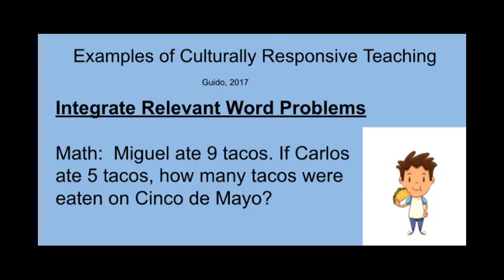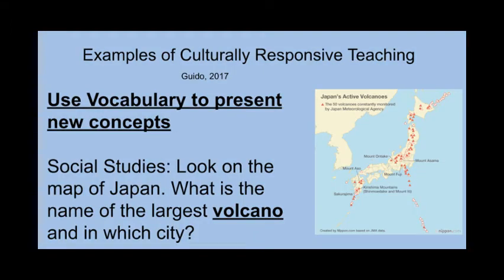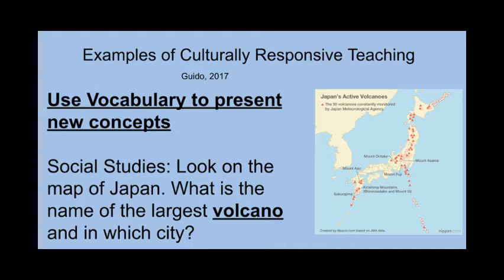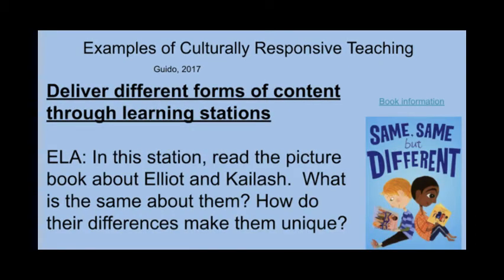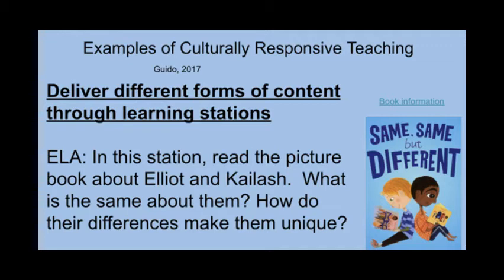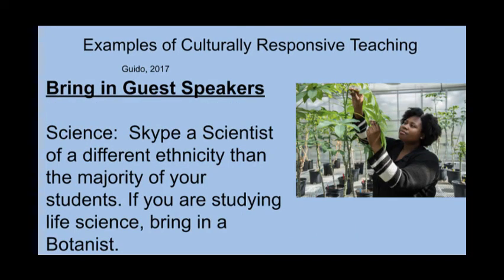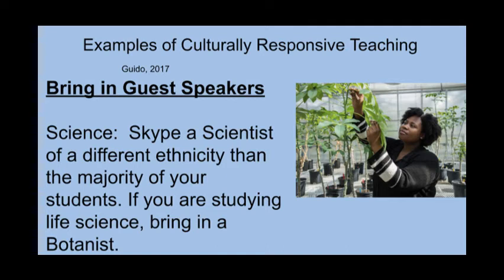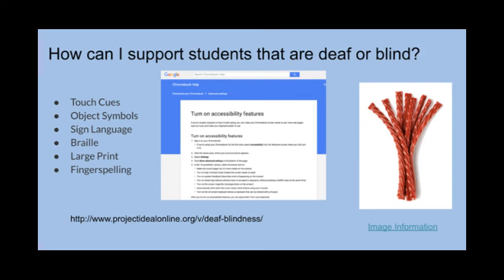Unit 4: Culture, Teaching, and Learning